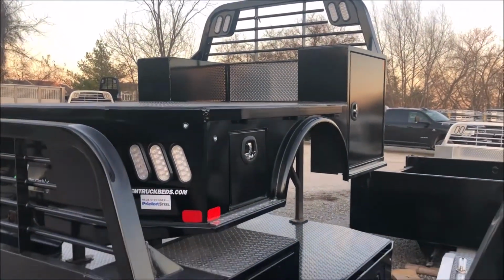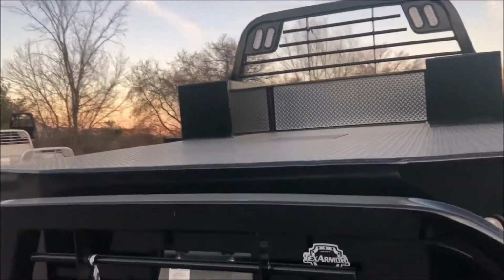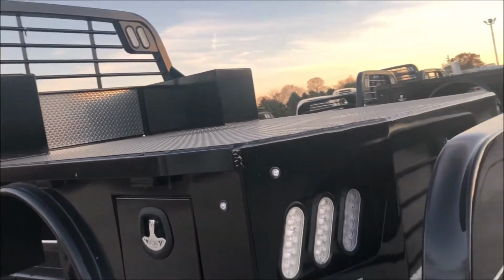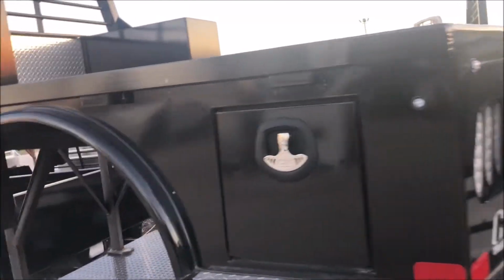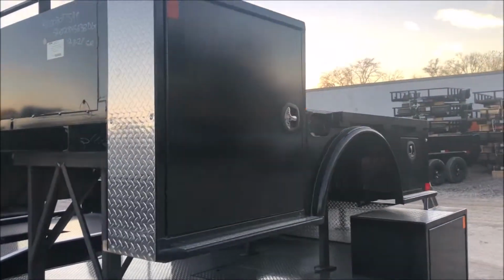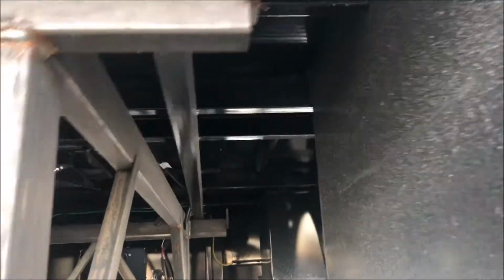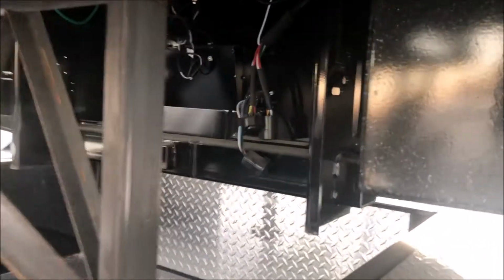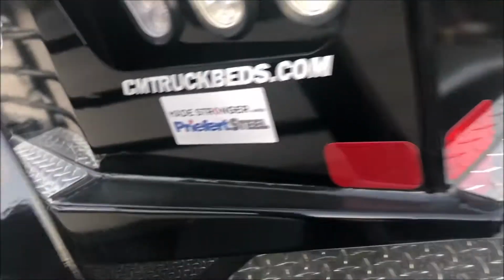Quick view of CM SK Deluxe truck bed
FOR SALE:CM SK Deluxe truck bed
IN SYCAMORE, IL 60178 BY DEKALB ILLINOIS.

We sell a wide varity of sutff. All top quality.
TRAILERS NEW & USED:
Enclosed trailer, utility trailer, Gooseneck trailer, snowmobile trailer, equipment trailer and more!
We service what we sell!
Everything you can think of for a trailer, axles batteries breakaway kits, wheels tires we could actually manufacture our own line of trailers we have such a diverse line of trailer repair parts. Great deals on wheel & tire sets!
TRUCK BEDS: New & Used
We are a large retailer for CM, Norstar, Bedrock, Hillsboro & Parkhurst truck beds. Sometimes we get a used flatbed in stock.

SNOW PLOWS & SALT SPREADERS:
Snow & Ice control
Our fully stocked parts dept. is ready to get you the part you need fast! Our snowplow lineup is second to none. We are a Hiniker master dealer. We akso carry Buyers SnowDogg snow plows. Hiniker,  SaltDogg salt spreaders. These are all excellent salters.!

We no longer carry Meyer plows or Sno-Way snow & ice equipment.

USED TRUCKS & CARS:
BOATS TOO!
Our mechanics are trained on diesels and gas engines, trailers boats and plows. We have a used vehicle lot as well. We sell all kinds of pickup trucks. Small to mid sized. No Kenworth, Peterbuilt, Freightliner or International
We may have boats for your summer fun
What ever your need is, check our web site.
We can probably help you.

BY DEKALB, ILLINOIS